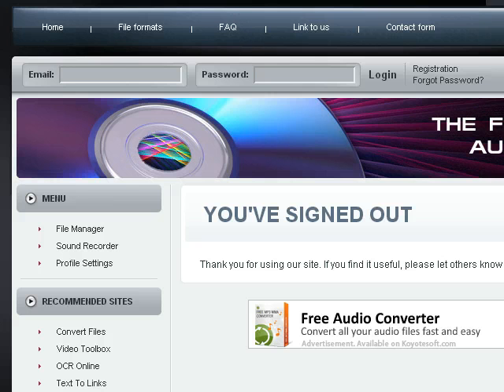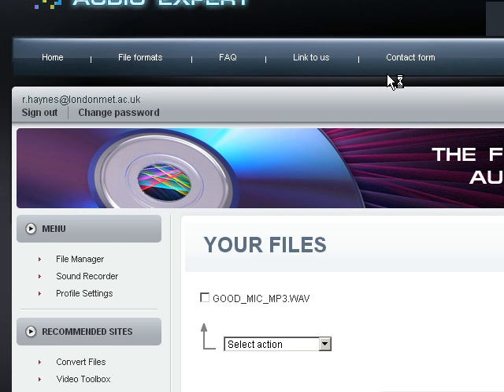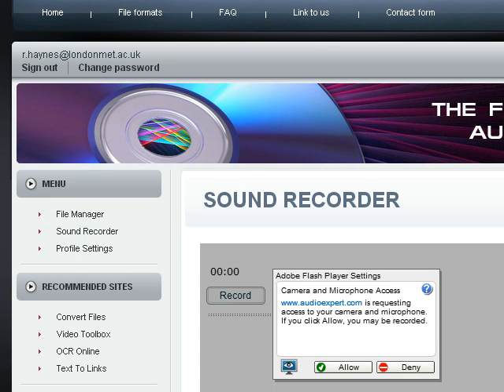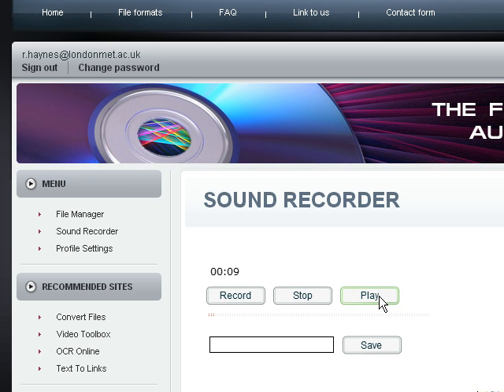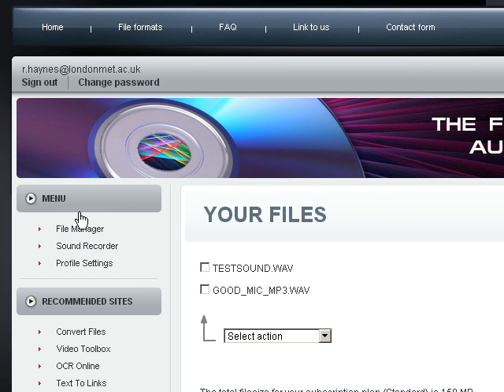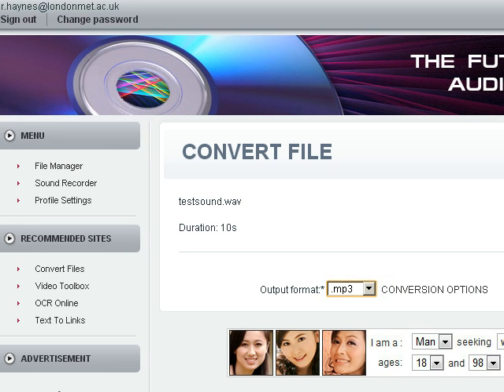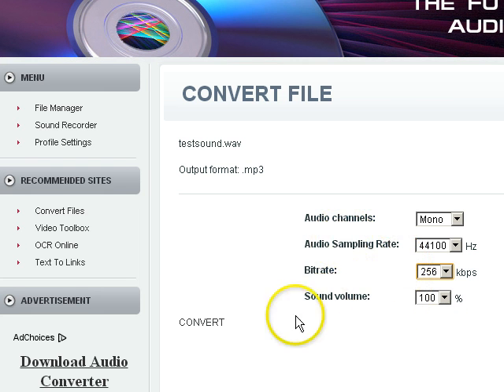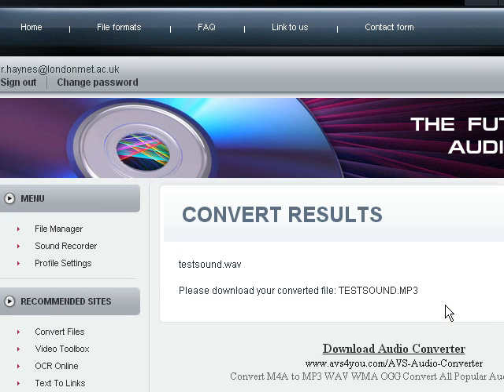audioexpert recordtoMP3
Record voice using audioexpert.com free software. Converted to MP3